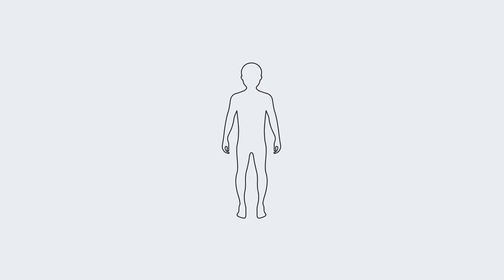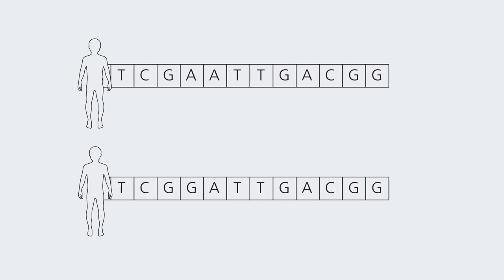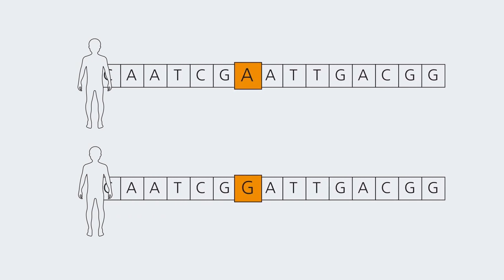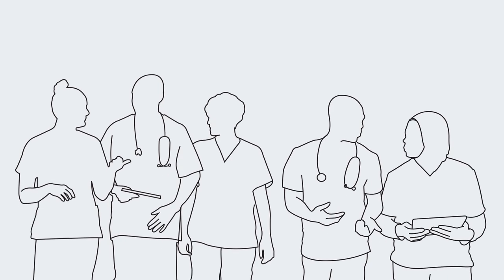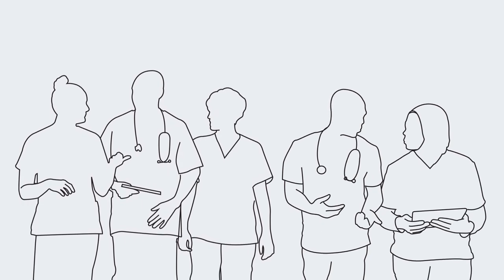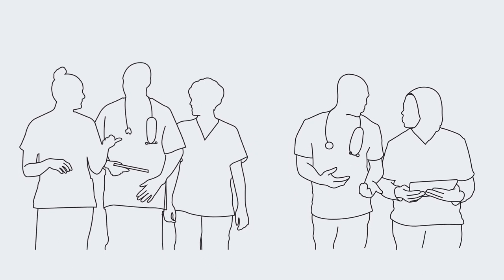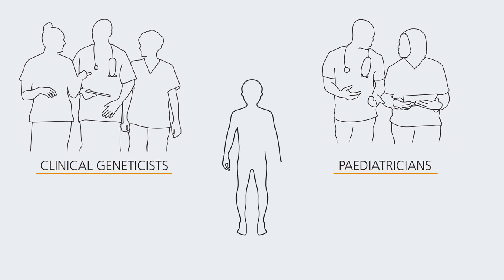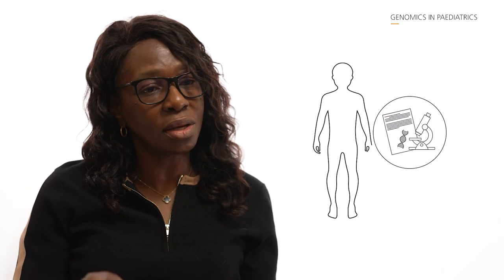Genomics in Medical Specialties: Paediatrics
Recent advances in genomics mean that increasing numbers of children and their families can benefit from genomic testing. Paediatricians need a broad understanding of genomics to ensure that their patients have access to genomic tests at the right time.

In this film, consultant neonatologist Dr Ngozi Edi-Osagie talks about why genomics matters in paediatrics, how it can be applied in a paediatrician's day-to-day clinical practice, and how paediatricians can play a part in the development of genomic medicine across the NHS.

NHS England's National Genomics Education programme is developing a substantial education programme to inform healthcare professionals about the impact of genomics on clinical practice. This video is the one of the many educational resources from the programme.